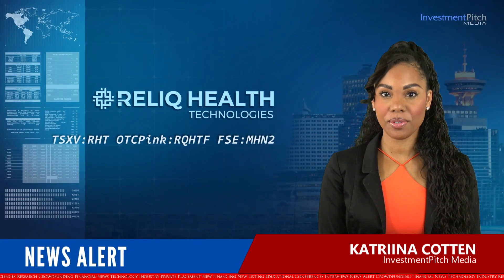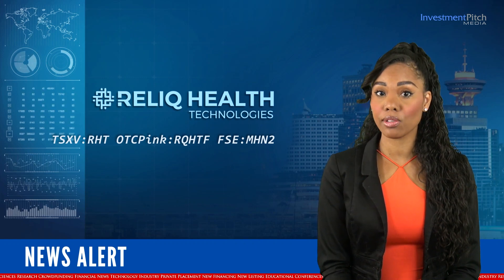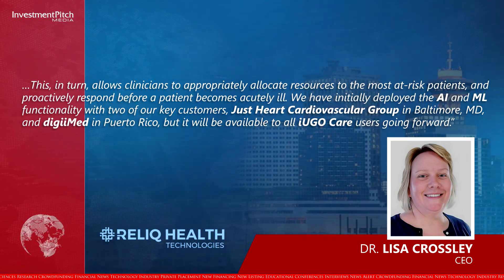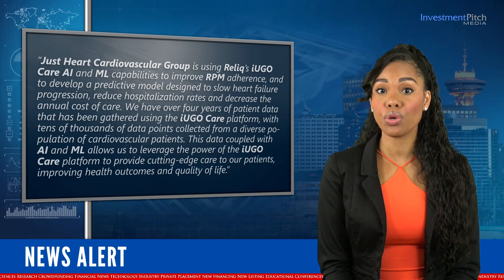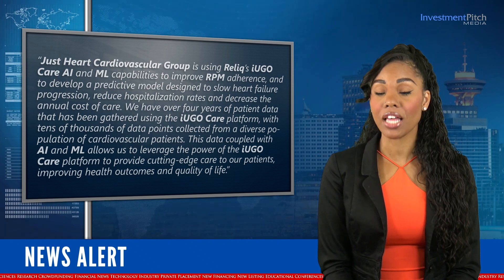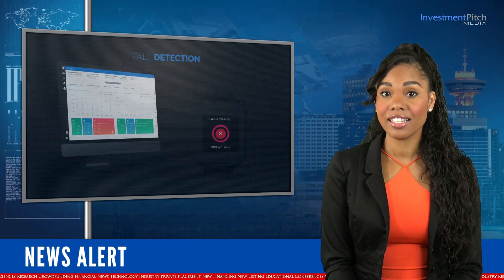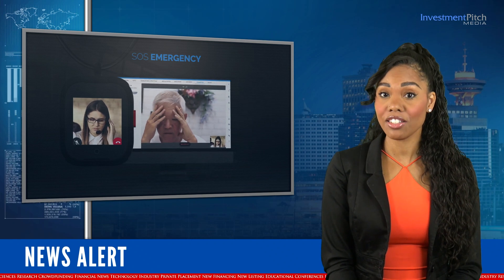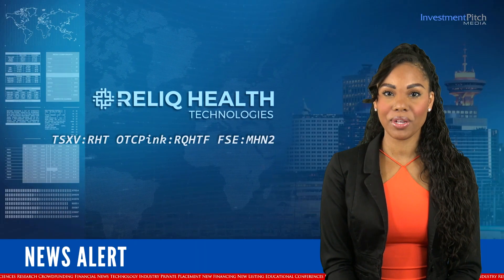Reliq Health, has successfully deployed integrated AI and ML solutions with 2 key customers.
230721
Reliq Health Technologies Inc. (TSXV:RHT) (OTCPink:RQHTF) (FSE:MHN2), a rapidly growing global healthcare technology company developing innovative Virtual Care solutions for the multibillion-dollar Healthcare market, has successfully deployed integrated Artificial Intelligence (AI) and Machine Learning (ML) solutions with two of its key iUGO Care customers.

Dr. Lisa Crossley, Reliq Health CEO, stated: “Artificial Intelligence (AI) and Machine Learning (ML) are critical tools that allow healthcare providers to leverage the data they collect through our iUGO Care platform to provide predictive, proactive healthcare. Using AI and ML enables the iUGO Care platform to analyze large, complex data sets to improve decision-making, diagnosis and treatment by identifying patterns in patient data. The AI system is trained by having access to thousands of sets of remote patient monitoring data, which allows it recognize warning signs very early and predict which patients are at risk of potentially serious complications. This, in turn, allows clinicians to appropriately allocate resources to the most at-risk patients, and proactively respond before a patient becomes acutely ill. We have initially deployed the AI and ML functionality with two of our key customers, Just Heart Cardiovascular Group in Baltimore, MD and digiiMed in Puerto Rico, but it will be available to all iUGO Care users going forward.”

Dr. Camellus O. Ezeugwu, Assistant Professor of Medicine, Johns Hopkins University School of Medicine and Medical Director at Just Heart Cardiovascular Group Inc., commented: “Just Heart Cardiovascular Group is using Reliq’s iUGO Care AI and ML capabilities to improve RPM adherence, and to develop a predictive model designed to slow heart failure progression, reduce hospitalization rates and decrease the annual cost of care. We have over four years of patient data that has been gathered using the iUGO Care platform, with tens of thousands of data points collected from a diverse population of cardiovascular patients. This data coupled with AI and ML allows us to leverage the power of the iUGO Care platform to provide cutting-edge care to our patients, improving health outcomes and quality of life.”
Jose Alvarez, CEO of digiiMed, added: “digiiMed has been using Reliq’s iUGO Care software and Care Management services for over three years now across multiple physician practices and Rural Health clinics. Reliq has been an invaluable partner in helping us to bring the latest advances in digital healthcare to Puerto Rico and the US Virgin Islands. The patients we have on the iUGO Care platform have improved health outcomes and reduced hospitalizations, and their healthcare providers enjoy increased revenues while simultaneously lowering the overall cost to deliver their virtual healthcare services. We have taken the next step in our evolution of providing the best healthcare at the lowest cost by utilizing iUGO Care’s Artificial Intelligence and Machine Learning to analyze vast amounts of patient data to more accurately prioritize those patients who are most at risk of developing complications. The earlier our doctors can intervene with medication adjustments or virtual visits, the lower the chance of a patient developing a serious complication that leads to a hospital stay. It is very rewarding for our company to be able to bring next generation healthcare to Puerto Rico and the USVI through our partnership with Reliq Health.”
The company’s powerful iUGO CARE platform for care coordination and home healthcare integrates wearables, sensors, voice technology with intuitive mobile apps and desktop software for patients, families, clinicians, and healthcare administrators, allowing complex patients to receive high-quality care at home, improving health outcomes, enhancing the quality of life for patients and families, and reducing the cost of care delivery.

iUGO Care provides real-time access to remote patient monitoring data, allowing for timely interventions by the care team to prevent costly hospital readmissions and emergency room visits.

The shares are trading at $0.55.

Investor Relations in the United States is handled by Ben Shamsian of Lytham Partners, who can be reached at or by email at